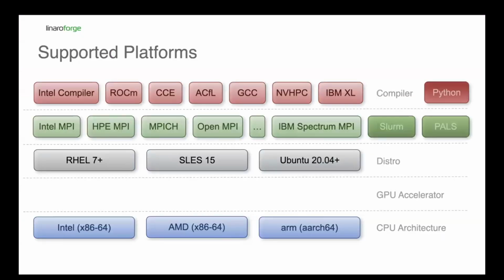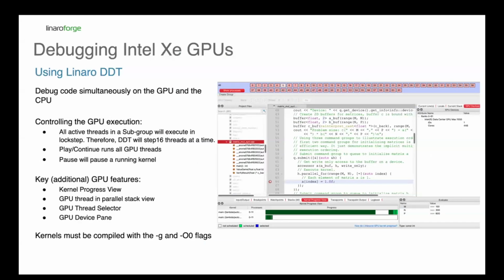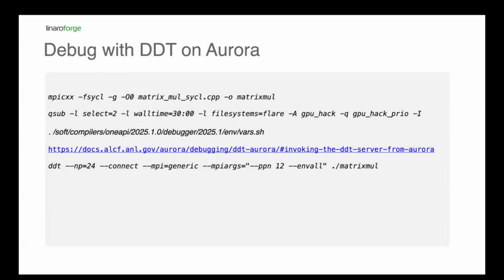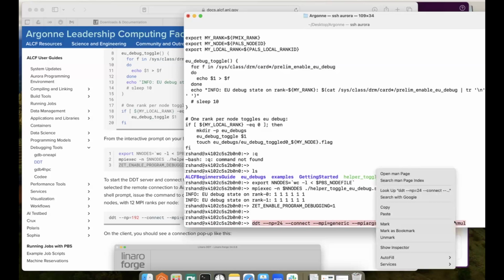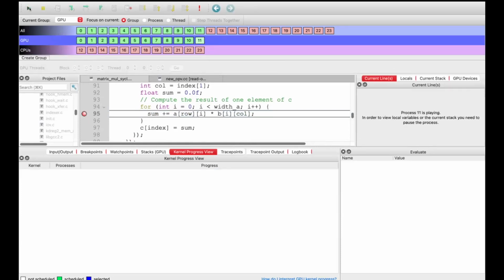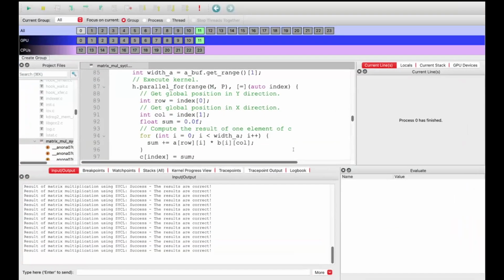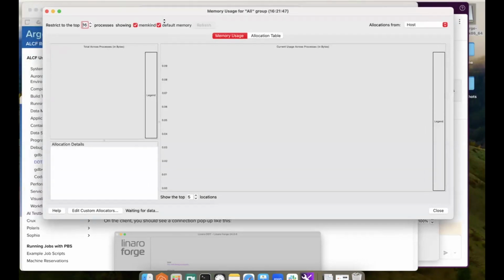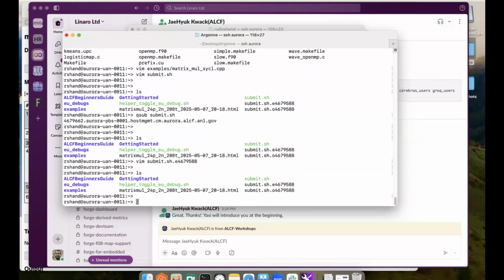Linaro DDT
Watch this video for an overview of Linaro DDT, the debugger highlights, and debugging Intel Xe GPUs provided by Linaro's Rudy Shand.